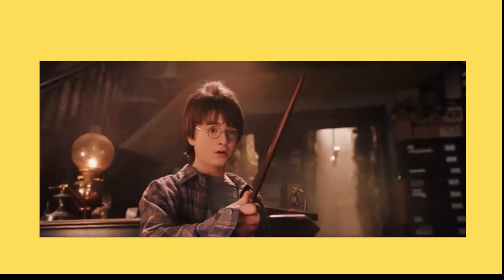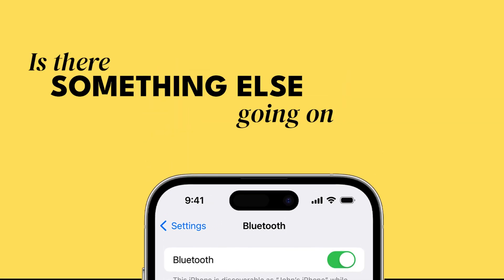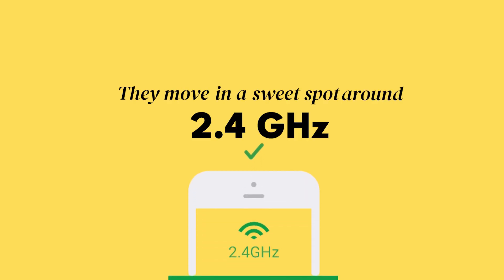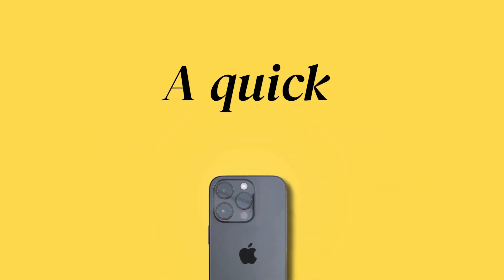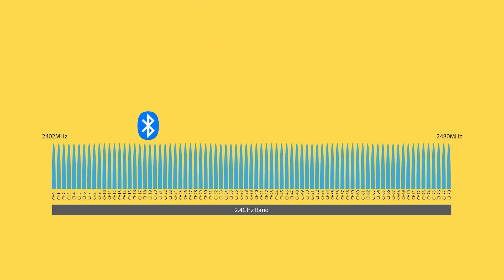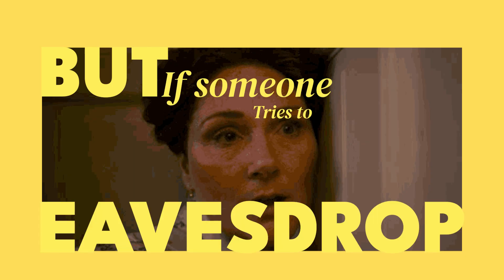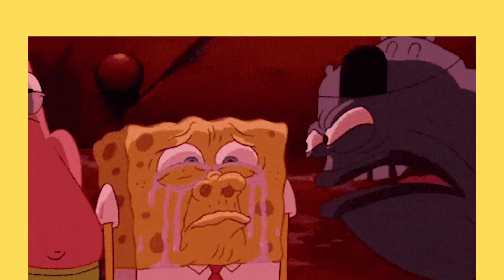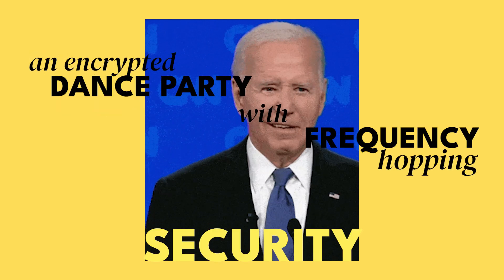How Does Bluetooth Even Connect Stuff???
Hey friends!  In this video, we’re diving into the wizardry of Bluetooth—because apparently, your devices communicate better than most people. Let’s crack the code! 📡✨

Videos Chapters :

00:00 - How does Bluetooth Even Exist ?
00:37 - Radio Waves
01:12 -  Binary beats
1:37 - How Do AirPods & Bluetooth Stay Secure?